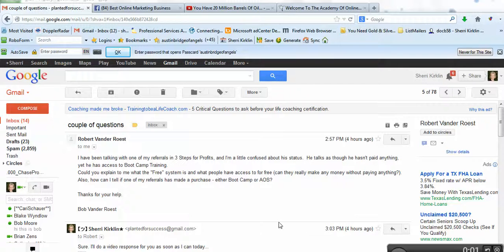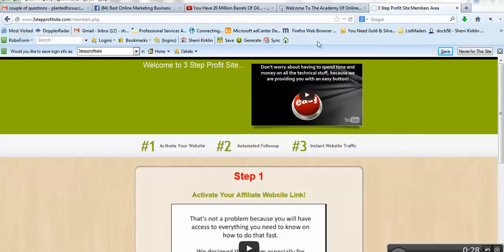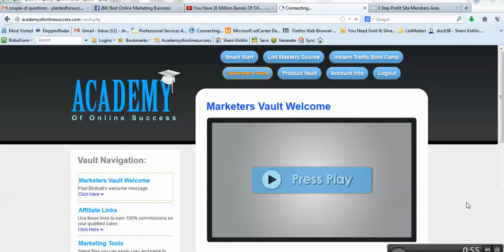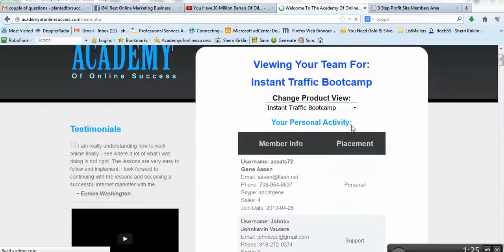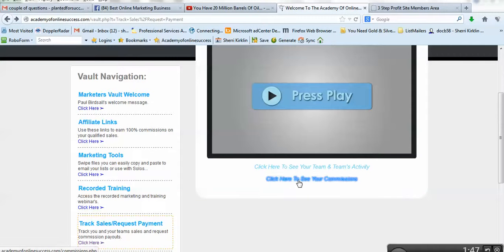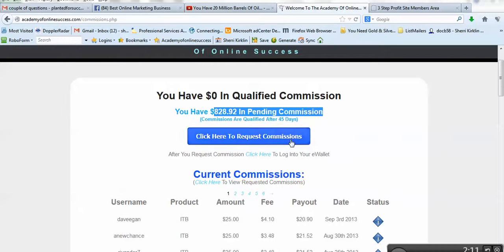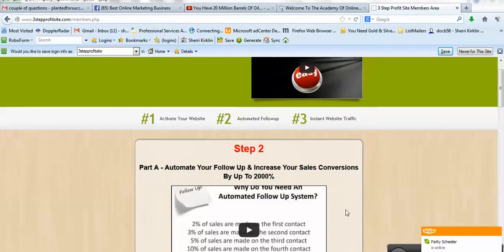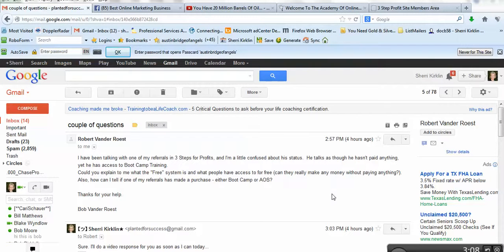Help Bob Vander Roest